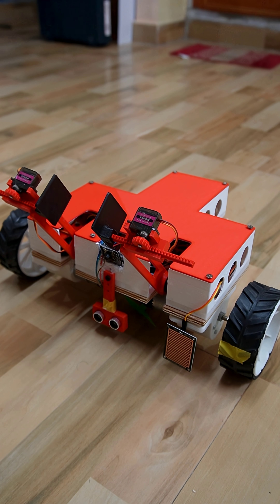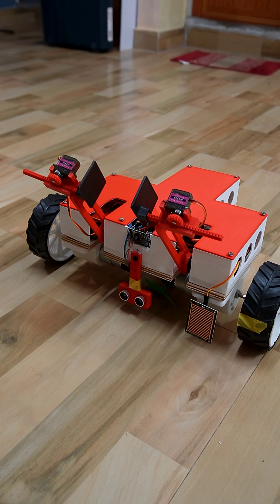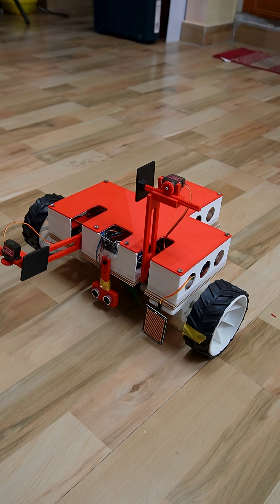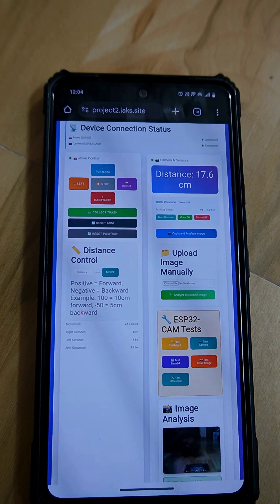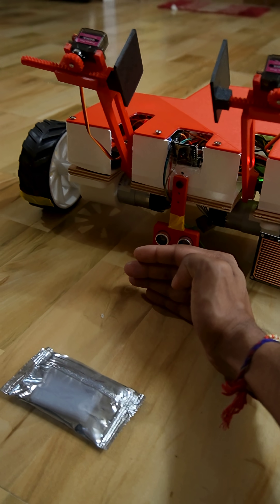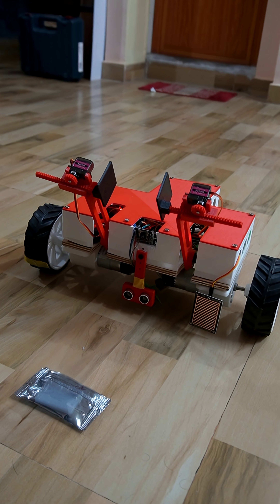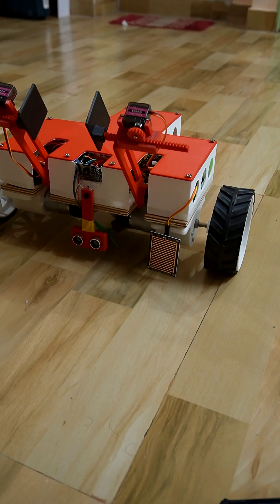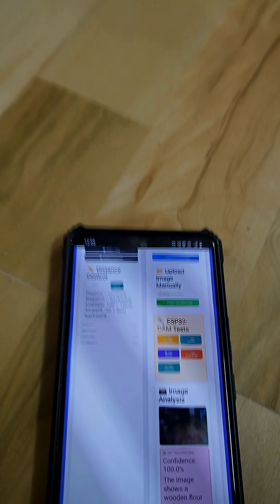ai based Trash collection robot esp32 robotics #